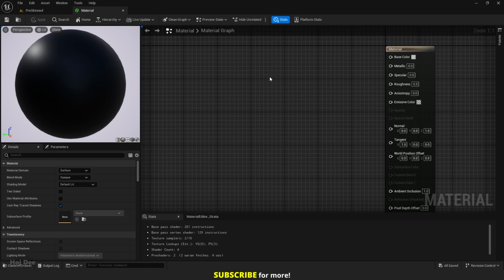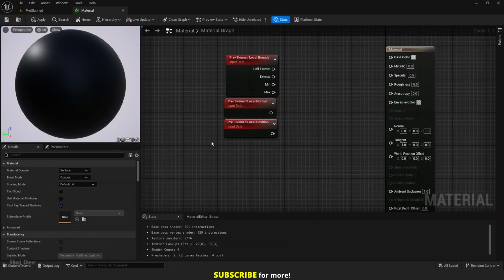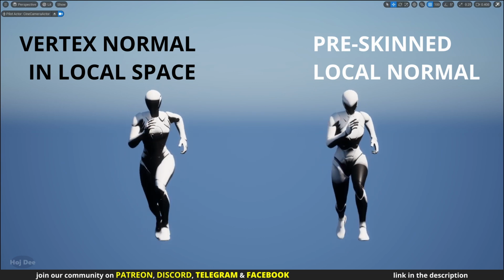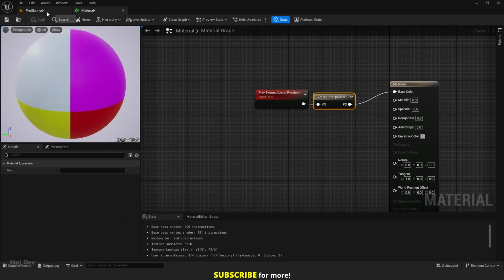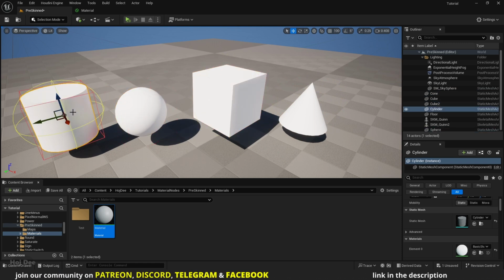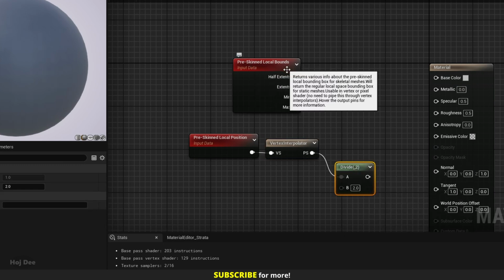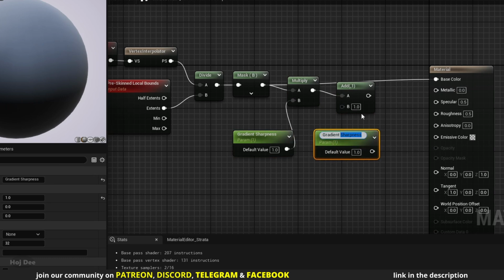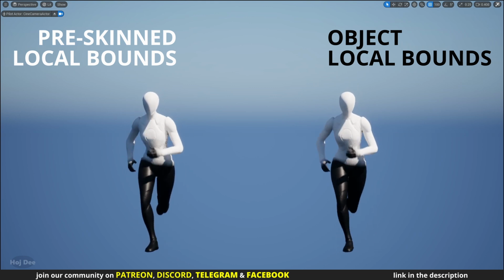How to... Pre-Skinned Nodes EXPLAINED! Unreal Engine Materials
The pre-skinned nodes are the best way to add localized effects on animated characters.

TIME STAMPS:

00:00 | intro
00:22 | Pre-Skinned Nodes
01:35 | Pre-Skinned Local Normal
03:49 | Pre-Skinned Local Position
05:00 | Pre-Skinned Local Bounds
06:12 | Creating Local Space Gradient
09:06 | outro